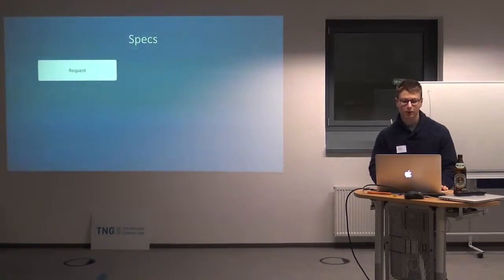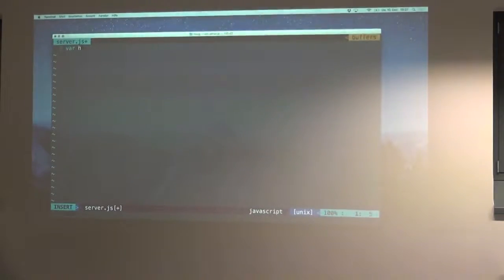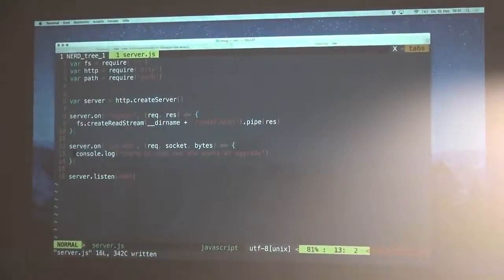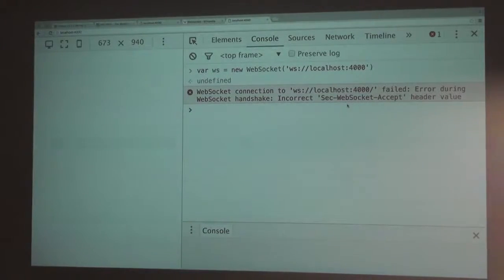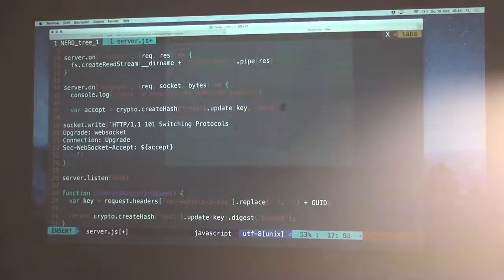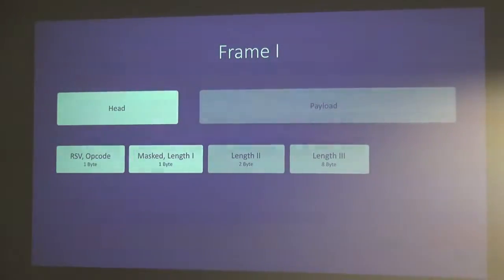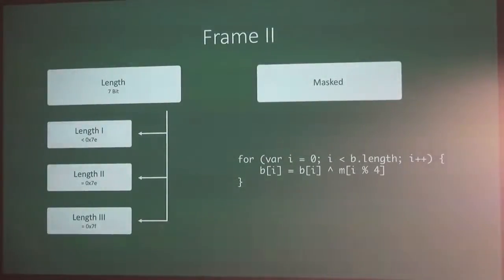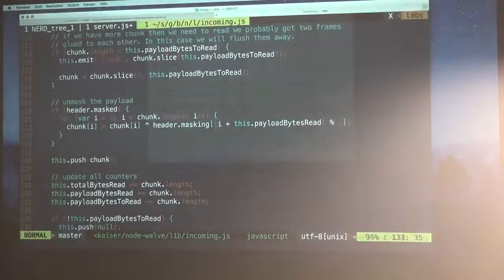MNUG 2015.12.10 Implementing Websockets in Nodejs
Speaker: Bodo Kaiser